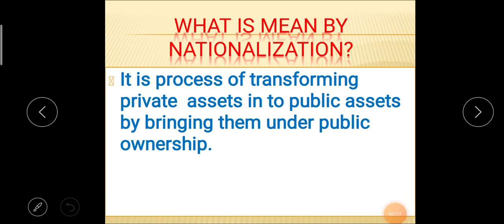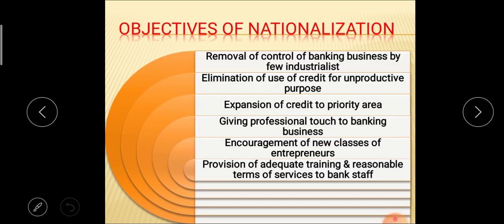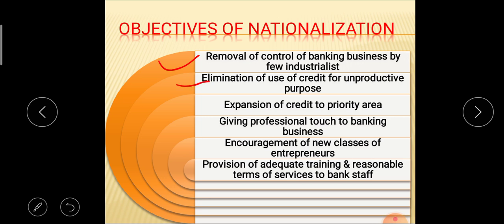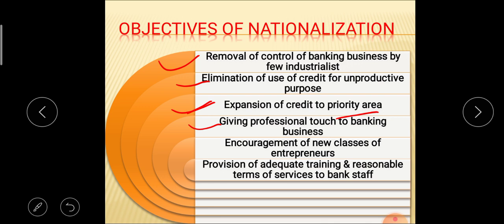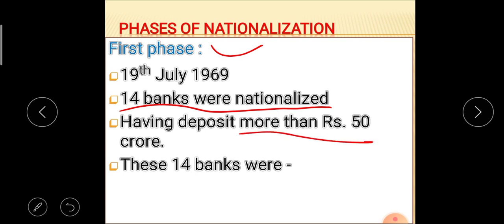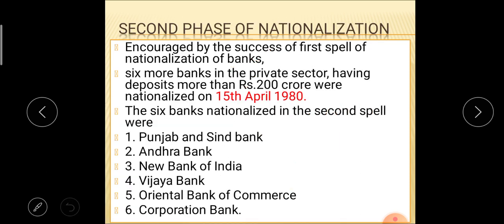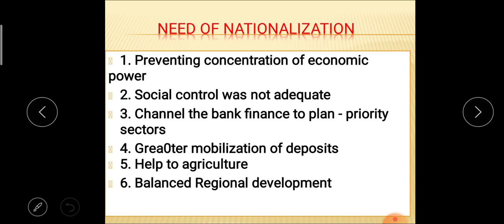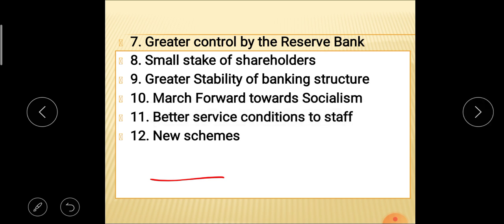Nationalization of Banks By Deokate Pallavi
Nationalization of Banks